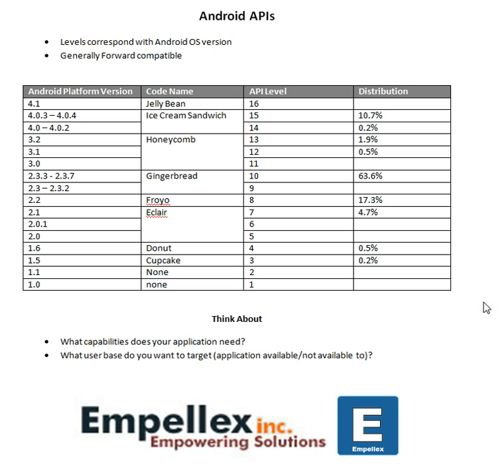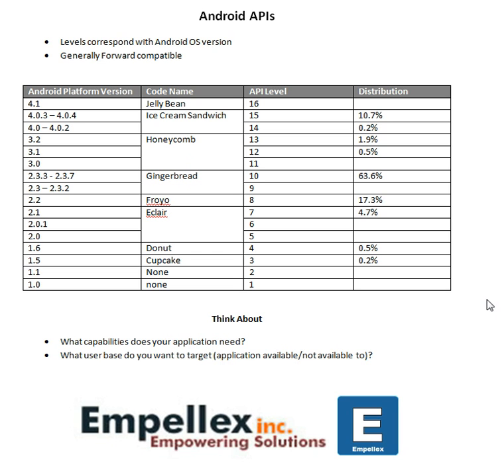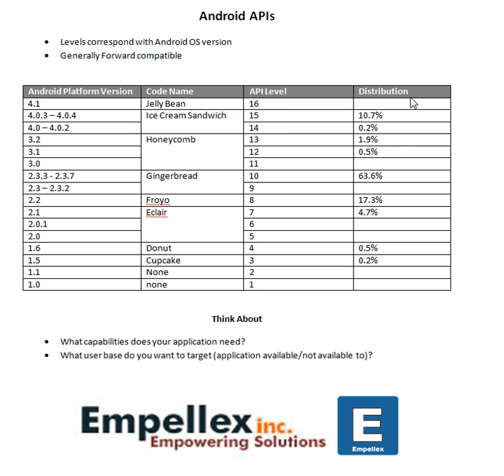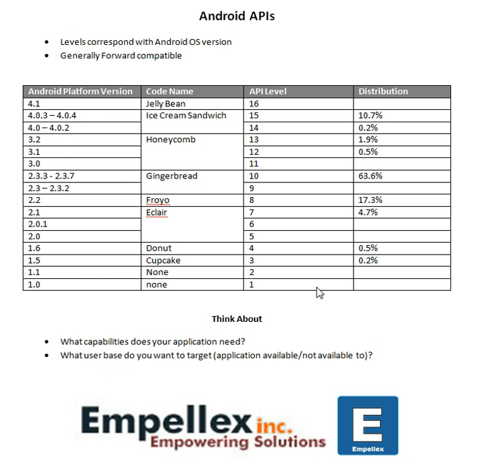Android API Levels for Android Platform Versions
Learn what API level corresponds to each Android Platform version. This video briefly gives an overview of some key considerations for your development choice, distribution, code names, API levels, and Android Platform Versions.